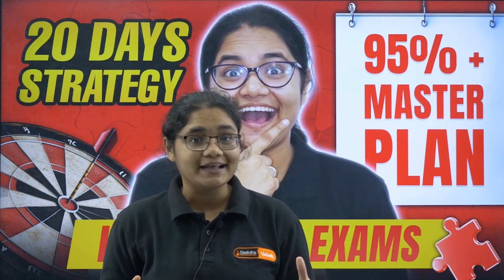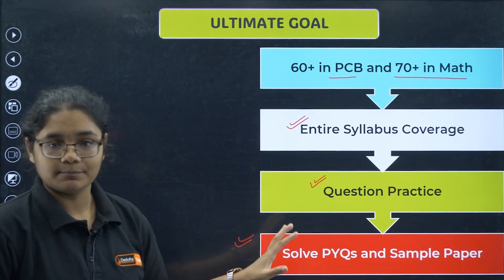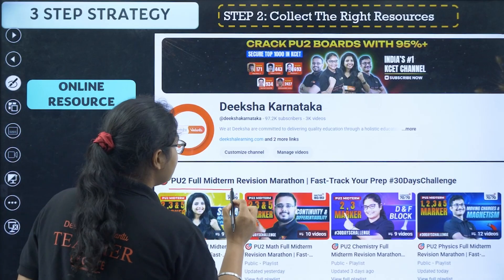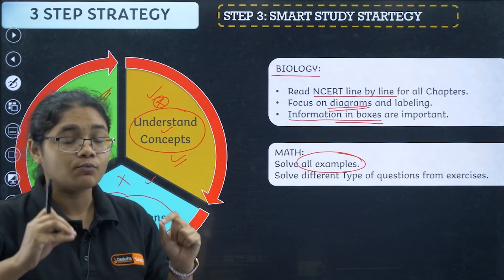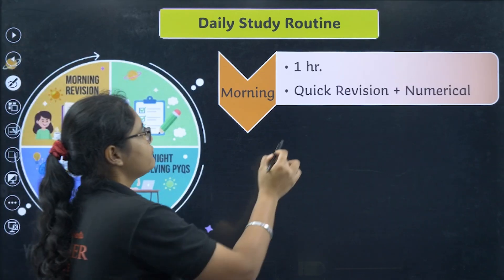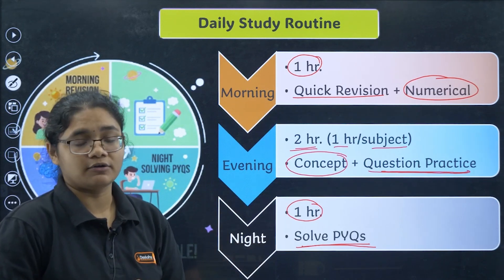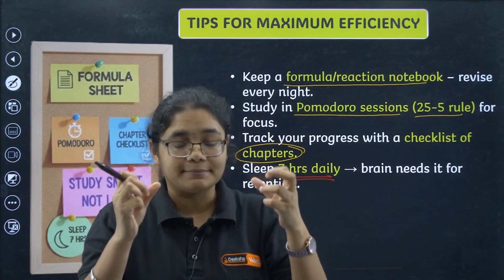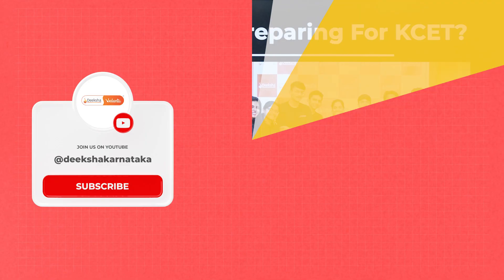🚀 20-Day Strategy to Crack PU2 Midterms | Score 95%+ in Half Yearly Exams 🏆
🔥 PU2 Midterm Master Plan – 95%+ Strategy in 20 Days!

Are you struggling to prepare for your PU2 Midterm / Half-Yearly Exams?
Don’t worry – we’ve got you covered! In this video, we reveal a day-by-day 20-Day Study Plan that will help you cover Physics, Chemistry, Math, and Biology in a smart and structured way.

✅ What You’ll Learn:
📌 Chapter-wise Strategy for All 4 Subjects
📌 Daily Timetable for Maximum Productivity
📌 PYQ & Important Question Practice
📌 95%+ Scoring Tips & Tricks
📌 Motivation + Revision Hacks

Follow this plan and enter your exams with full confidence 💪

📢 Join the 30DaysChallenge – comment “READY” if you’re starting today!

🙋 Important Videos for KCET 2026 Exam:
📘 All About KCET 2026 – 🛣️ Roadmap, 📚 Study Plan, 📖 Books & 🔗 Resources: